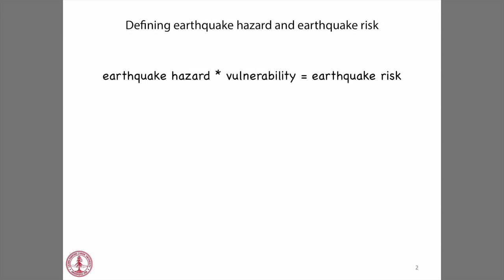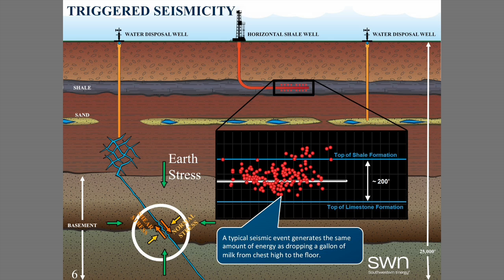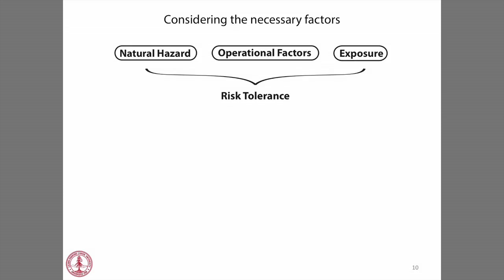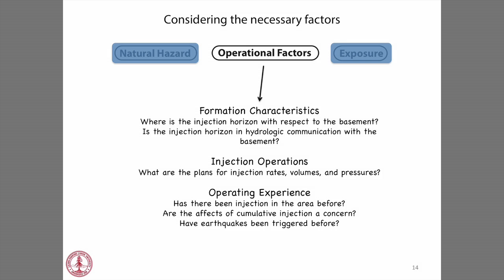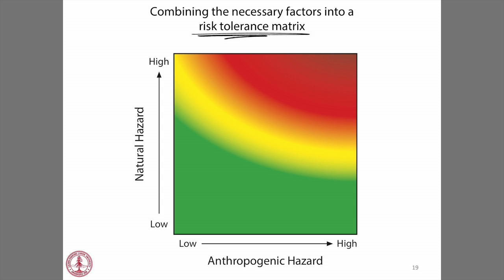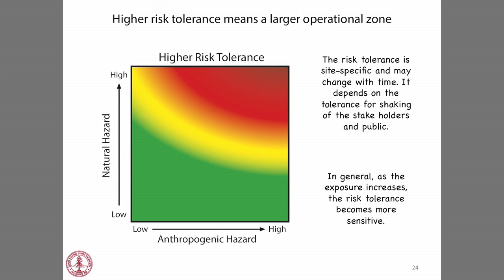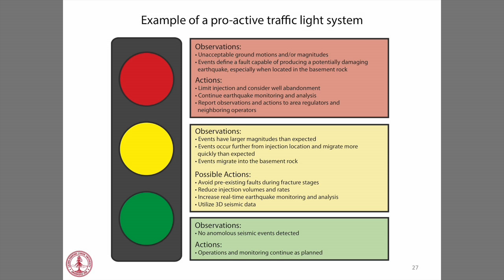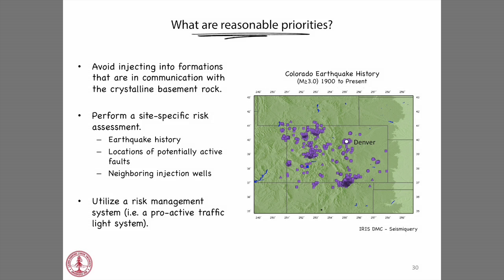2015 - Understanding and Managing Risk Related to Earthquakes - Randi Walters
Understanding and Managing Risk Related to Earthquakes Caused by Fluid Injection
- Randi Walters - PhD Candidate - Stanford University - Department of Geophysics

2015 Energy & Environment Symposium - Oil and Gas Education for Local Government - Produced By Colorado Mesa University and Garfield County

Grand River Hospital District - Rifle, CO